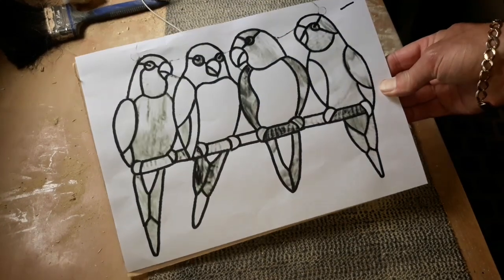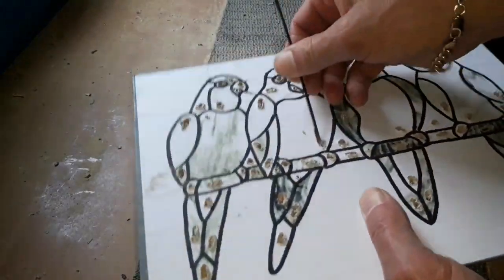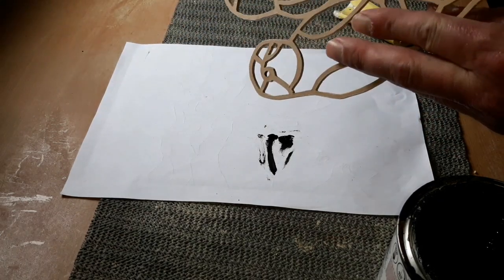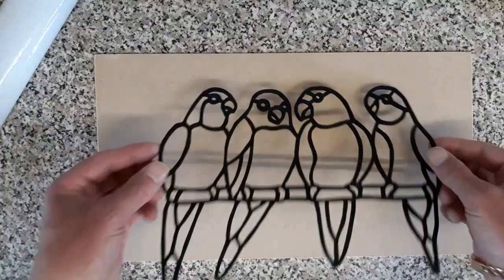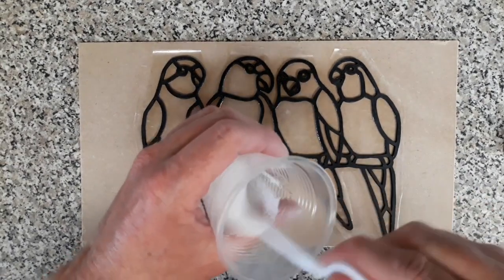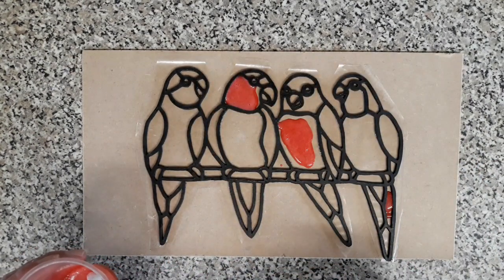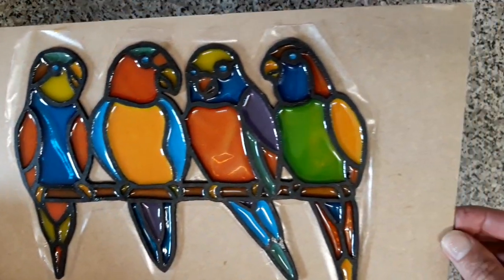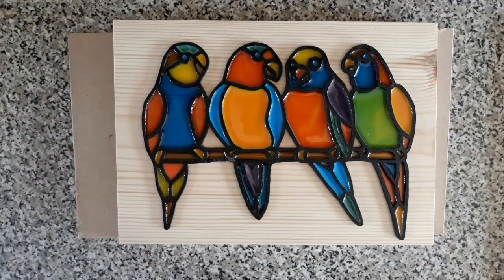Stained glass effect birds filled with resin, scroll saw project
Cut out of 4mm MDF, inlayed with coloured resins..10"x5"..